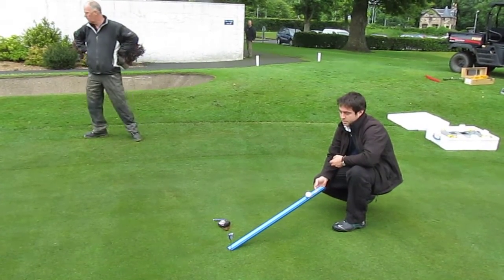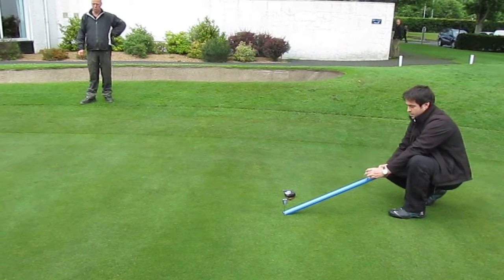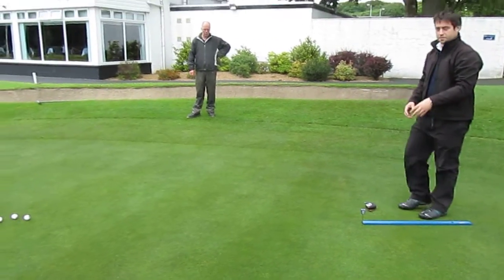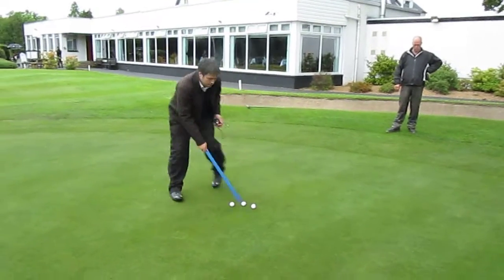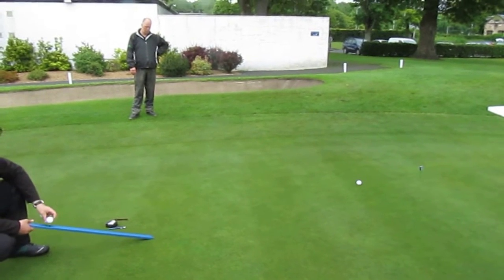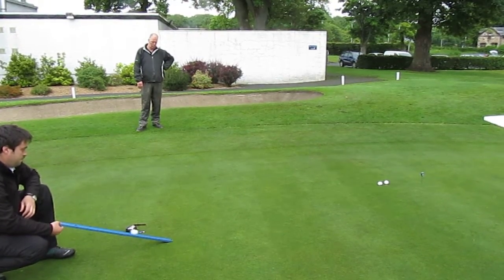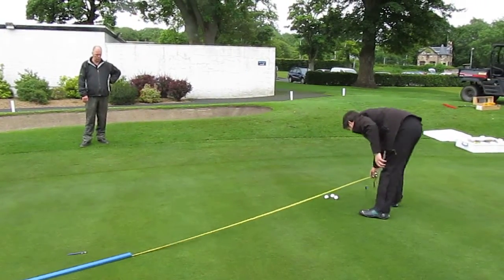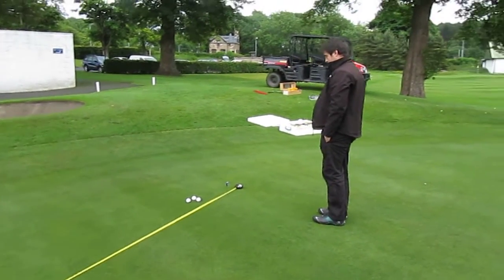Haggs Castle TV - STRI Visit to Haggs Castle Video 4